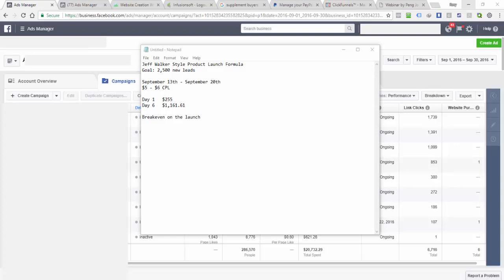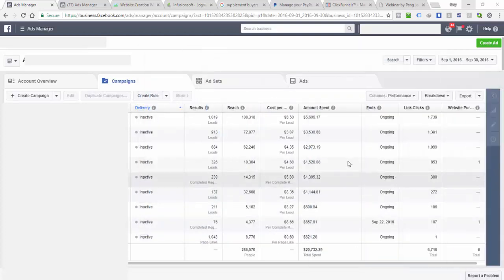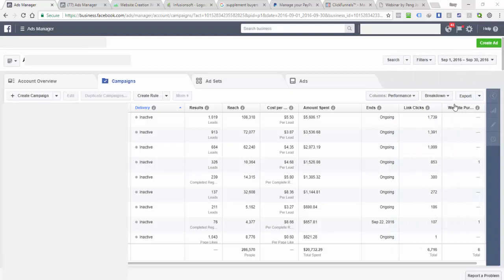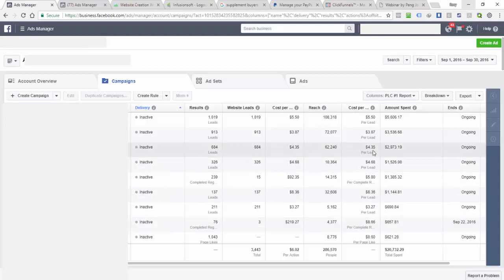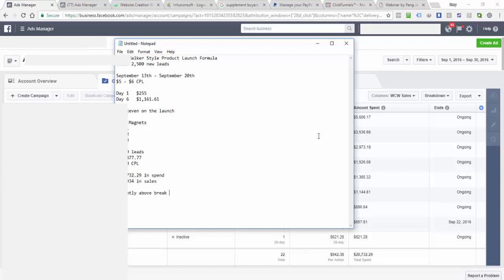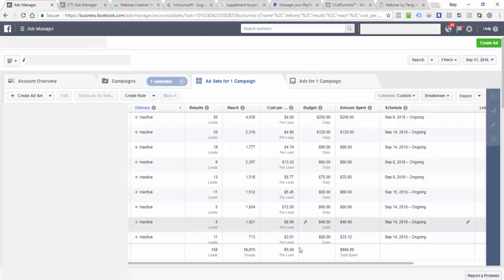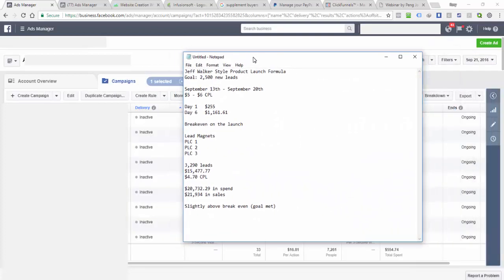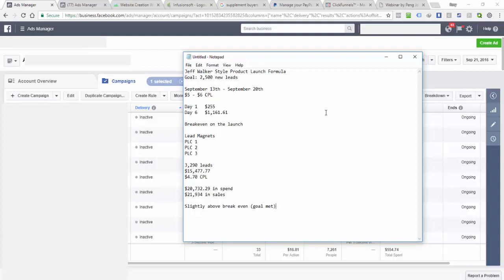Facebook Ads: Rapid Scaling & Maintaining CPLs During A Launch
In this case study, we'll show you how we went from spending $0.00 to $2,000 while generating leads between $5.00 - $6.00.